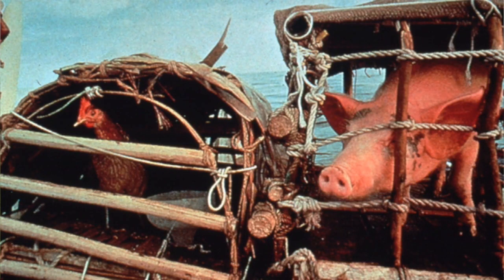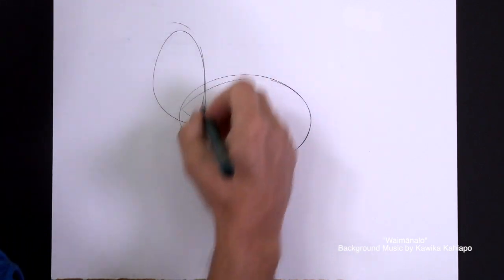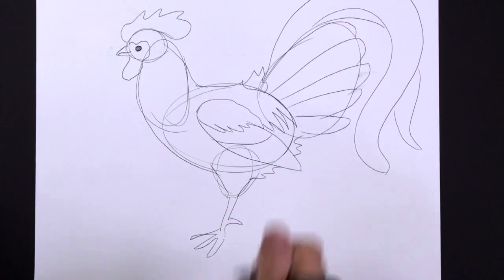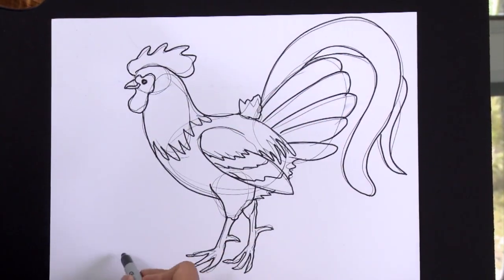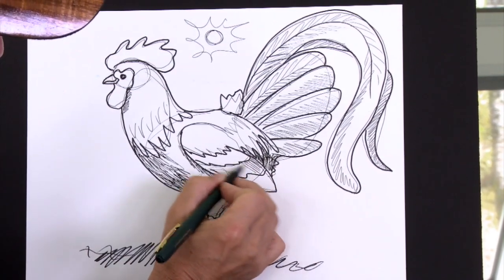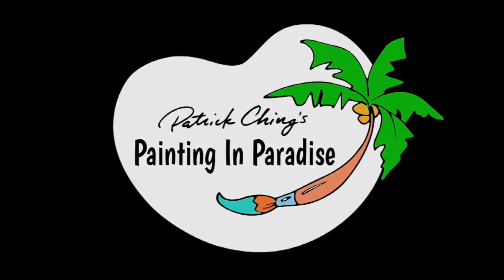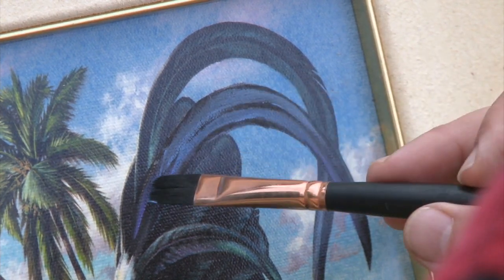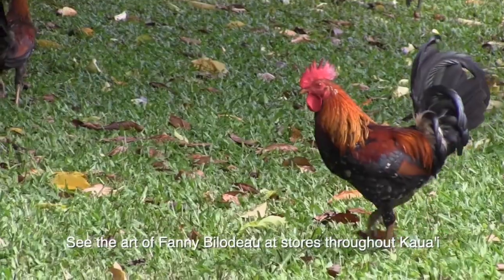Rooster Episode #6 Painting in Paradise Rev 2023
Join Hawaii’s Nature Artist Patrick Ching and learn to draw and paint the Pacific Jungle Fowl which you may know as a chicken, or, in the case of a male bird, a rooster. The Hawaiian names are moa for the hen, and moa kāne for the rooster. You’ll join a moa painting class in Hanalei, Kaua‘I, and learn why that island has so many wild jungle fowl. Enjoy all this, and more, on a fun clucking episode of Painting in Paradise.